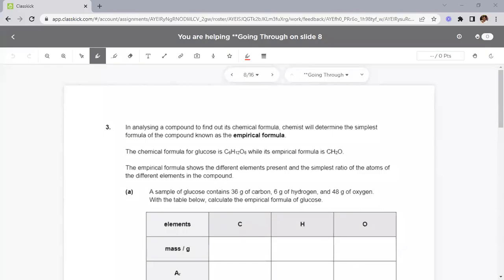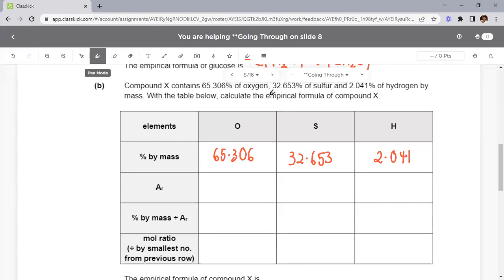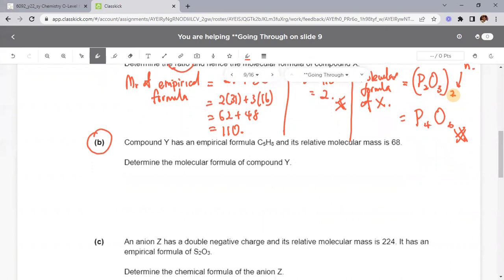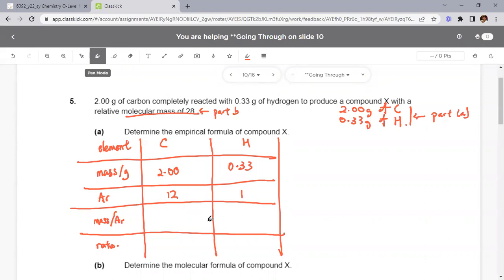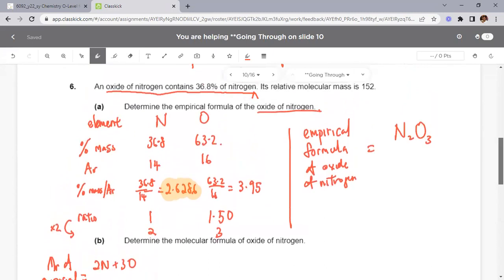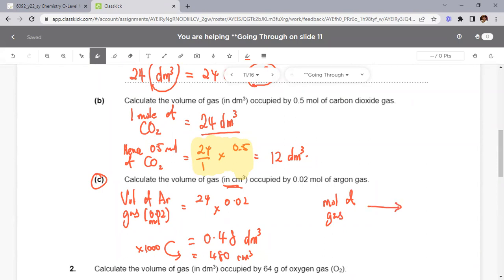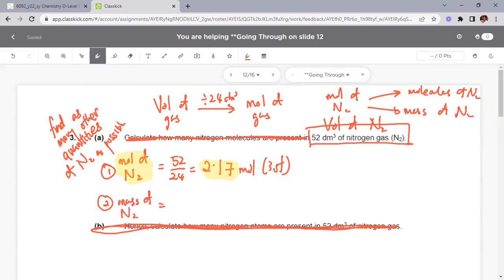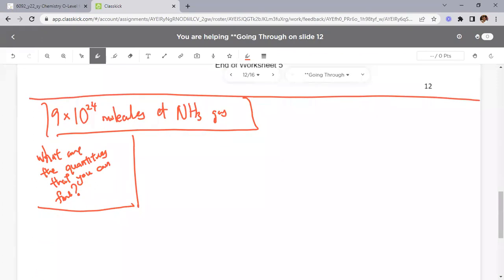The Mole Worksheet 4 and 5 (15 June 2022)